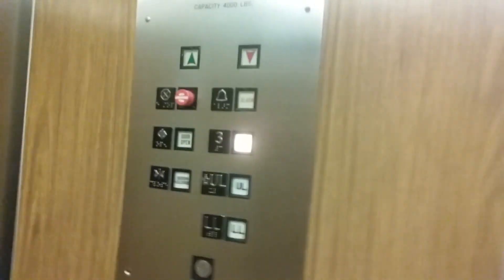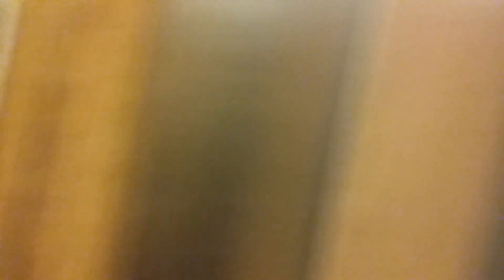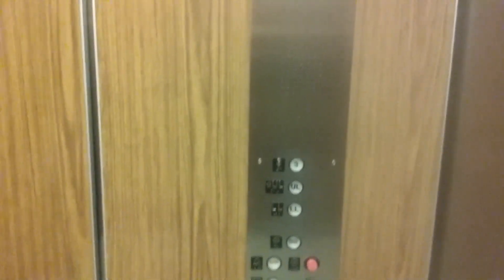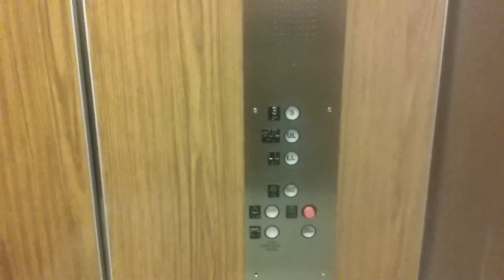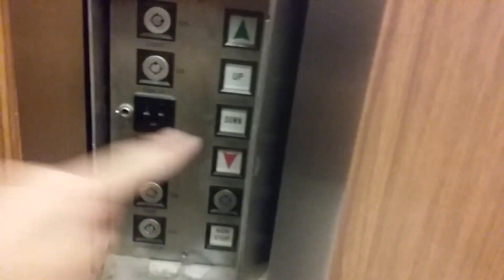Beautiful 1970 Energy Hydraulic elevator @ Strawbridge & Clothier, Echelon Mall, Voorhees Twp NJ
(2-4-17) Here's a flashback to when this elevator was still around. Sadly, it is no longer accessible as this store is currently vacant since Spring 2017. I wonder what's going into that space.

Strawbridge & Clothier: 1970-96
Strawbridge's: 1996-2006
Macy*s: September 9, 2006-March 26, 2017 (Currently Vacant)